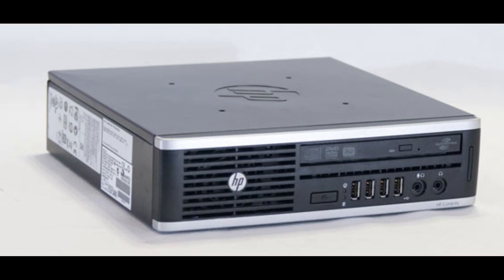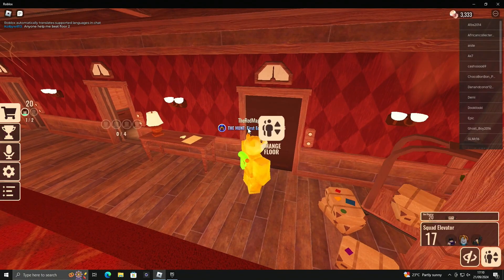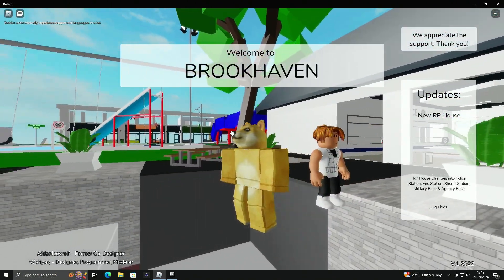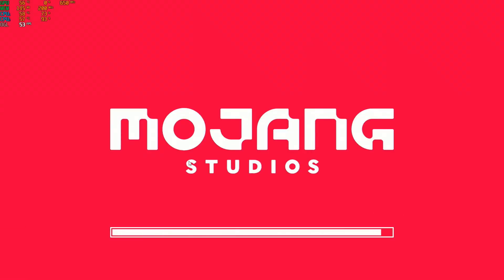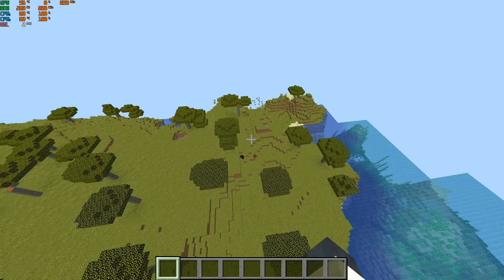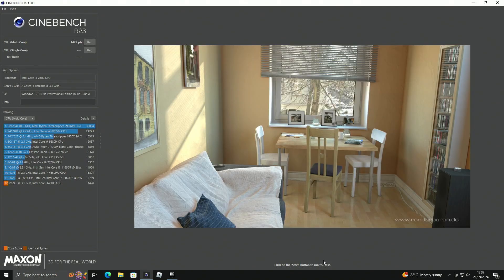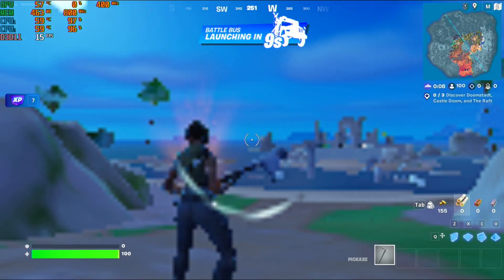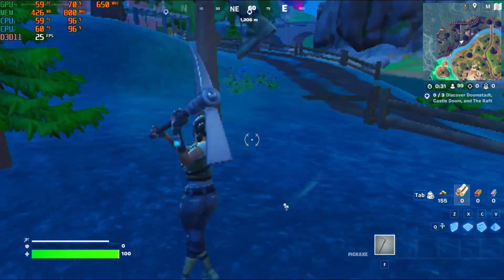What can the cheapest pc on facebook marketplace do?